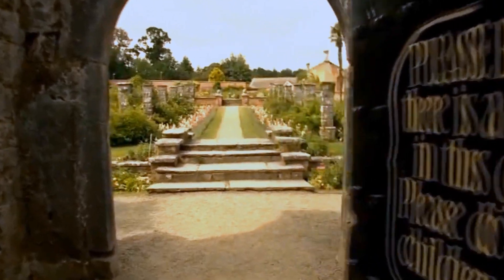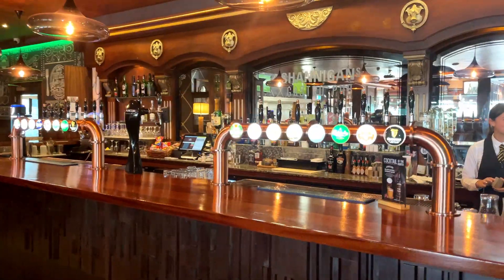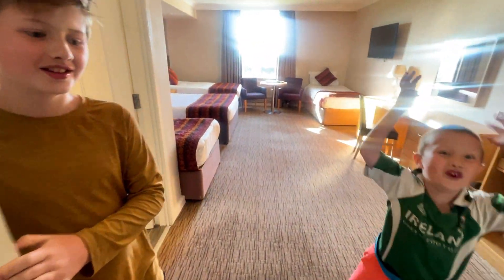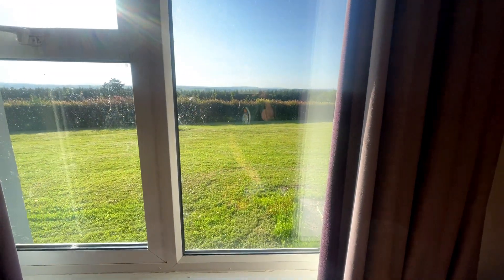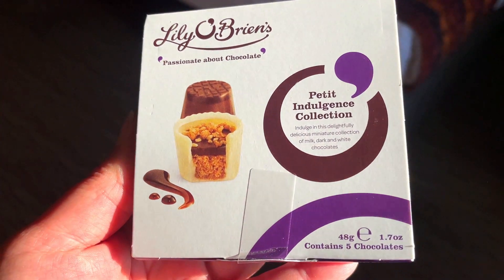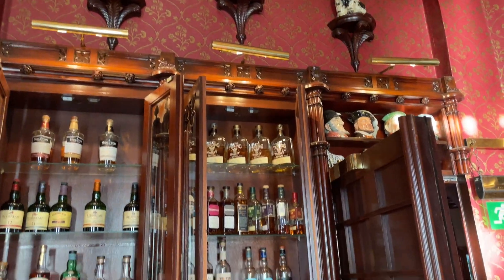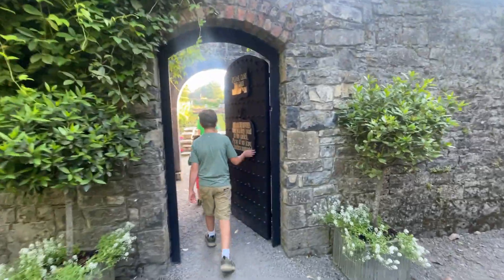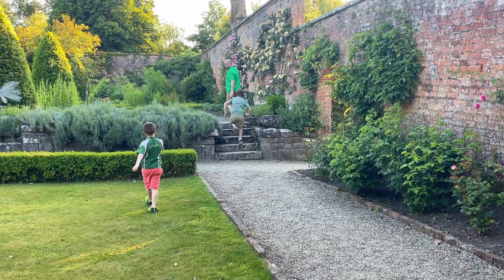The INN at DROMOLAND - Hotel and Castle Tour - County Clare, Ireland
We are staying at The Inn at Dromoland Hotel.  The Inn at Dromoland is a 3 star hotel in County Clare, Ireland.  The hotel is situated on 450 acres of wooded countryside and shares the land with Dromoland Castle Estate.  A real castle that also has overnight accomidations.  The Inn at Dromoland has 152 spacious guests rooms,   an on sight restaurant Shananigans Gastropub, an indoor pool, and kids fun zone play area, and a full all you can eat Irish breakfast included in the price of your stay.  The best reasons  to stay at this wonderful hotle is it's location in beautiful County Clare with its tidy little towns, craggy Atlantic Ocean cliffs, and its rolling countryside.  And also the beautiful grounds.  We walk the path between the Inn at Dromoland and the Dromoland Castle.  We pass Dromoland's championship golf course and whimsical castle lake until we get to the castle.  Guests at the inn are free to go in and explore Dromoland Castle.  It's decorated with crystal chandaliers and suits of armor.  Exactly how you expect a fine castle to look.  Guests at Dromoland Inn and Castle can both schedule castle excursions, Like a lake boat ride or fishing, shooting, archery, or their on site falconry class.  Dromoland Castle also has a proper walled castle garden.  The garden is so colorful and well maintained and manicured.  You feel like you are in Alice in Wonderland.